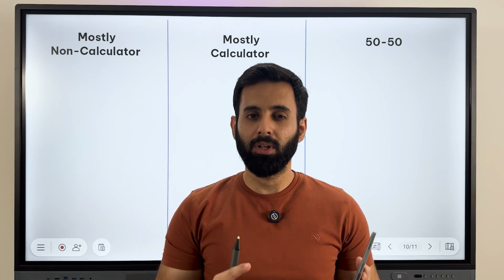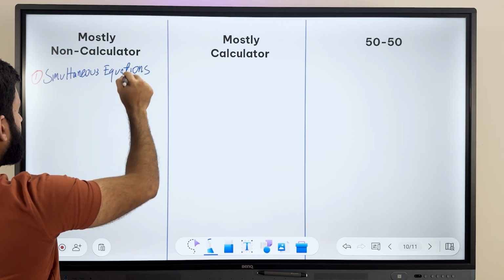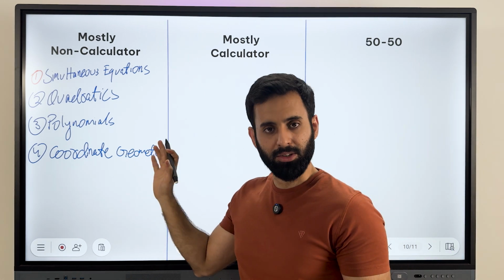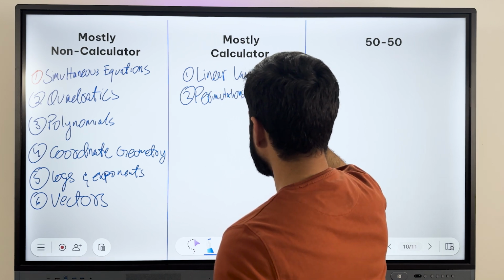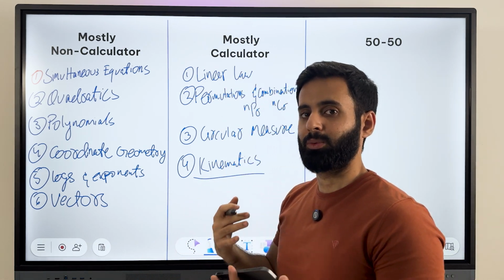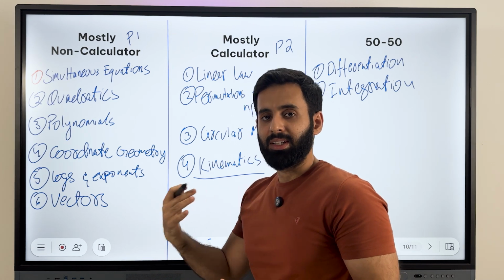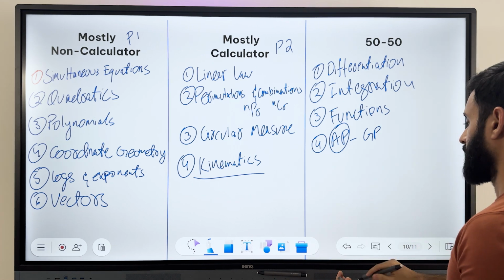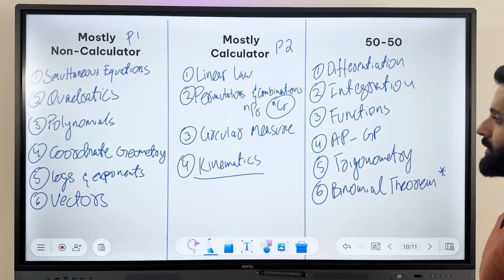IGCSE/O LEVEL Add Math Syllabus Change Explained (Watch this before solving Past Papers)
Get ready to tackle your Add Math exams with confidence. This video covers everything you need to know about the paper patterns for May/June 2025. We’ll walk you through what topics to expect in Paper 1 and Paper 2, along with insights on how the exam sections are structured and what question formats to anticipate.

Stay ahead and gear up for success 🎓 Don’t miss out on this essential prep session — it’s time to level up your exam game! 🚀

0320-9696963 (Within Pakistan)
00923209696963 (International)